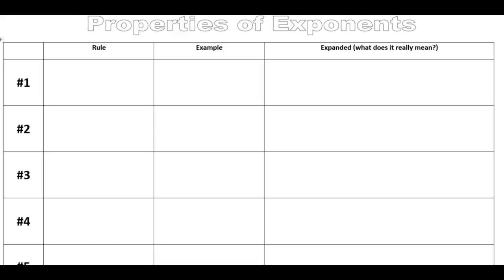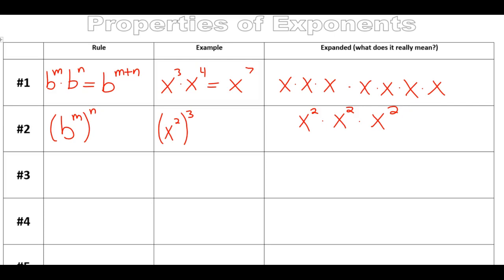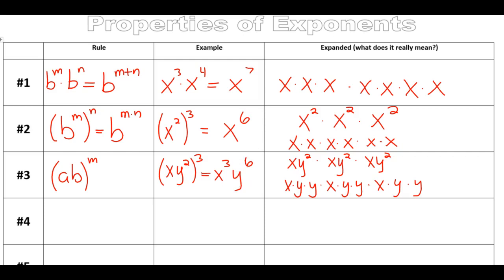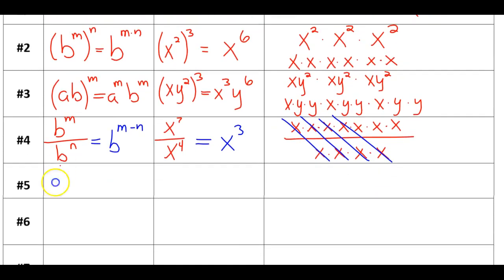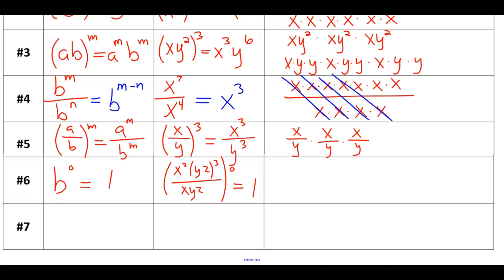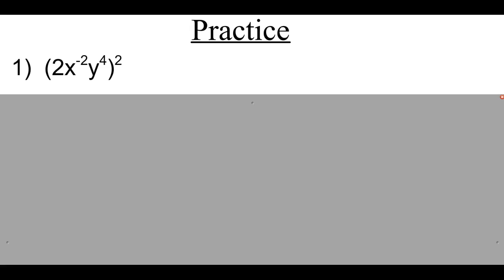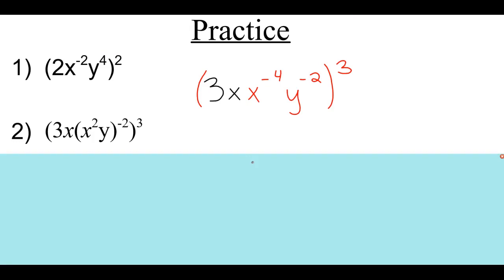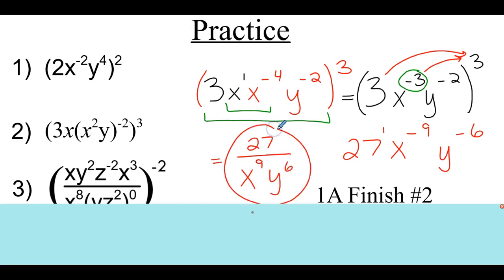Properties of Exponents